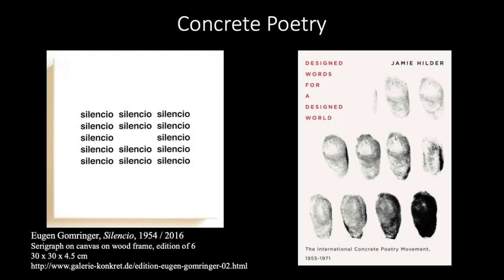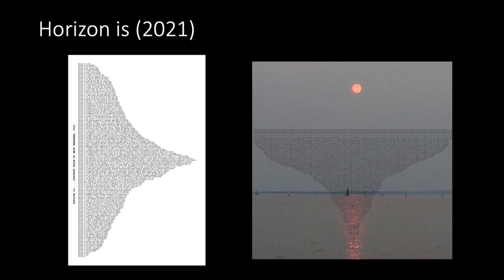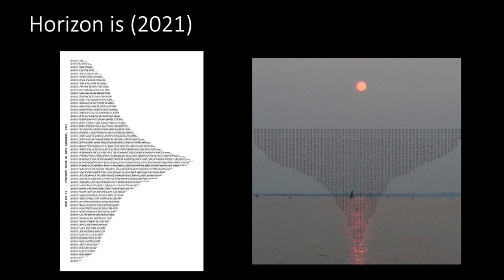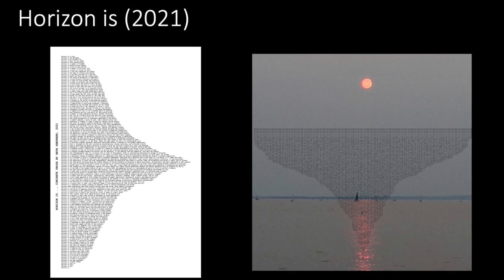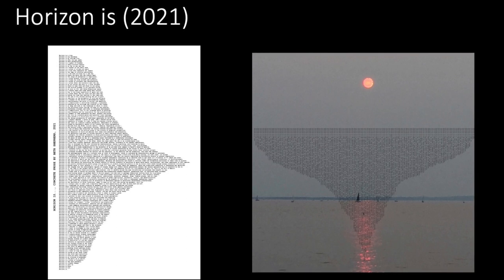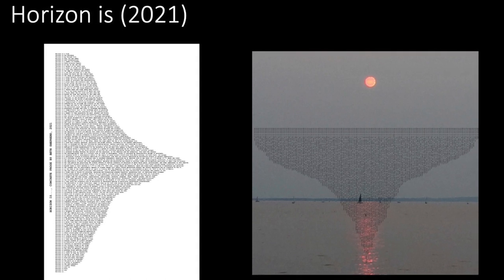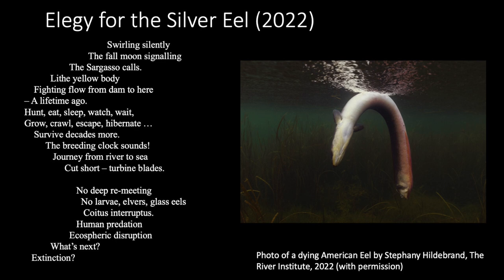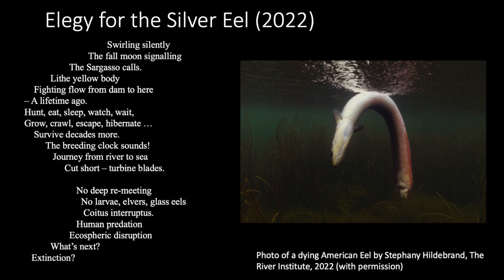Concrete Poetry 2023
This video is a talk prepared for the University of Ottawa English Graduate Student Association Conference Looking Through the Anthropocene: Exploring Climate Change and Global Uncertainties, held March 10-12, 2023.

Starting with Timothy Morton's hyperobjects,  I discuss concrete as both a ubiquitous building material accounting for around half of all human-made things –and an innovative substance for realizing ideas. The latter no doubt inspired the Concrete Poetry Movement active in the 1950s and 1960s. By integrating image and language, these poets  turned poetry into a functional object.  Although not critically appreciated, concrete poetry has persisted as a poetic form.

I discuss my own discovery of  concrete poetry and prose, and discuss and read three pieces:
–Horizon is
–Elegy for the Silver Eel, and
–Ode to Ordovician Limestone.